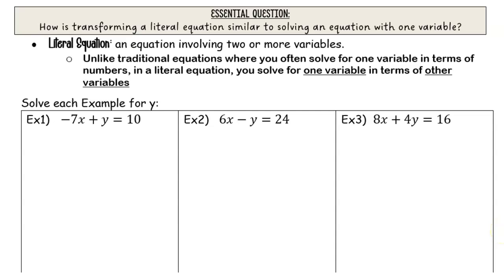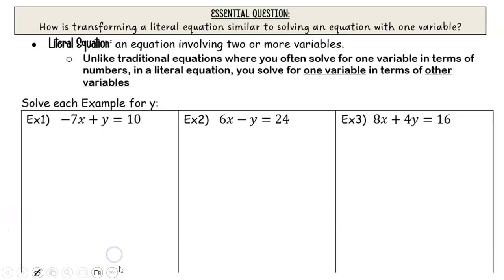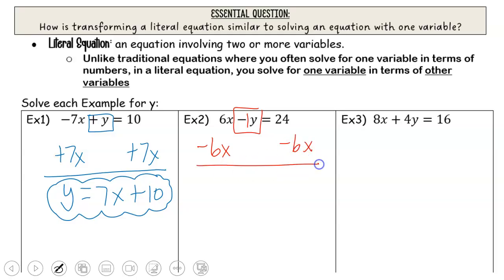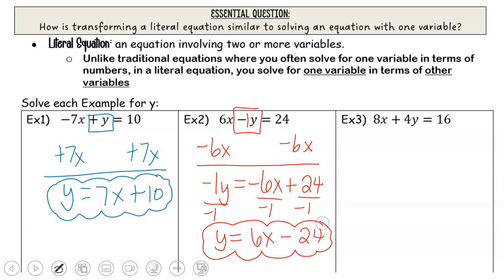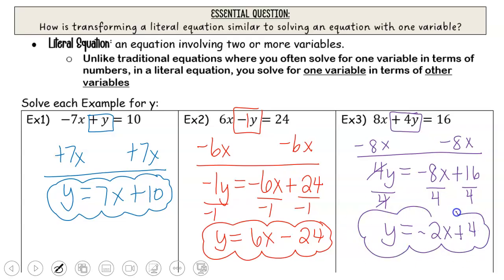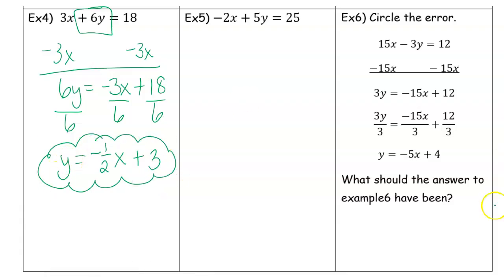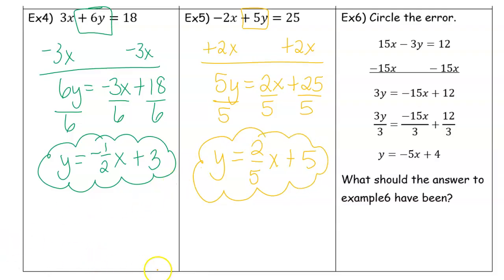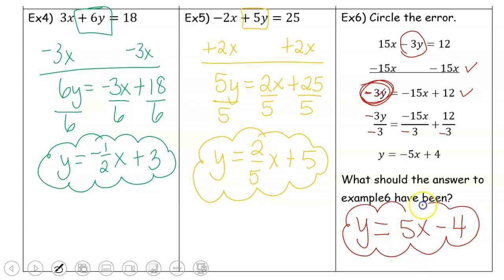math8 transforming literal equations day1 unit3